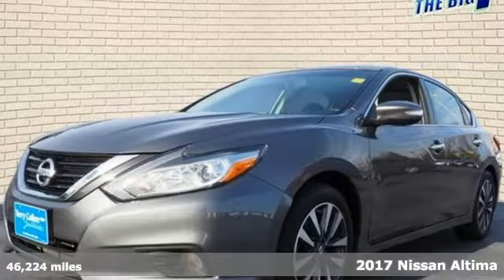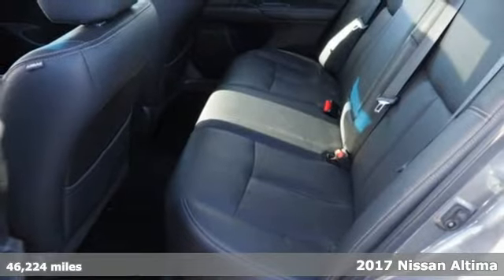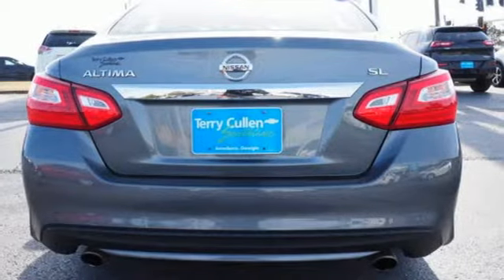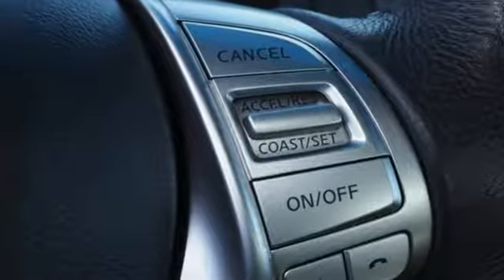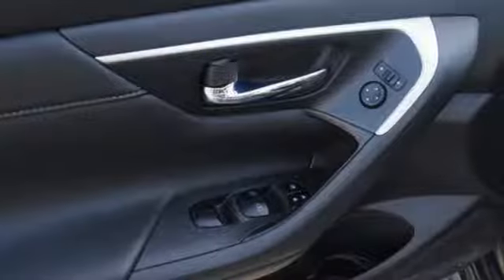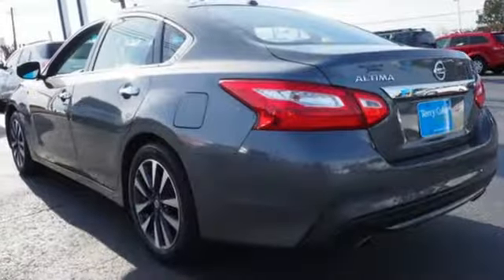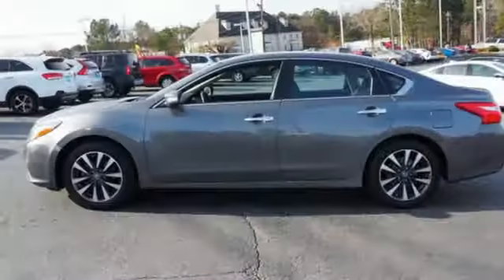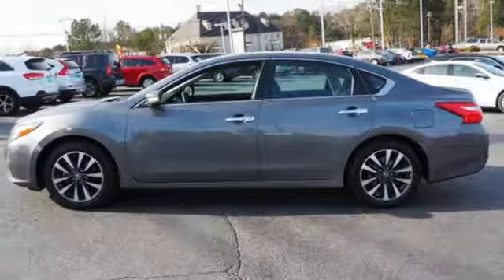Used 2017 Nissan Altima Jonesboro GA Stockbridge, GA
Year: 2017
Make: Nissan
Model: Altima
Trim: 2.5 SL
Engine: 2.5L 4-Cylinder DOHC 16V
Transmission: CVT with Xtronic
Color: Gray
Interior: Charcoal
Mileage: 46224
Stock #: B4758
VIN: 1N4AL3AP9HC226479
WOW!!!, LEATHER!!!, SUNROOF!!!. 27/39 City/Highway MPGbrbrGrey 2017 Nissan Altima 4D Sedan 2.5 SL FWD 2.5L 4-Cylinder DOHC 16V In order to verify and receive your internet price, you must present a printed copy of this page's internet price in person at the dealership. The advertised price does not include sales tax, vehicle registration fees, finance charges and any other fees required by law. We attempt to update this inventory on a regular basis. However, there can be lag time between the sale of a vehicle and the update of the inventory. EPA mileage estimates are for newly manufactured vehicles only. Your actual mileage will vary depending on how you drive and maintain your vehicle. Before purchasing this vehicle, it is your responsibility to address any and all differences between information on this website and the actual vehicle specifications and/or any warranties offered prior to the sale of this vehicle. Vehicle data on this website is compiled from publicly available sources believed by the publisher to be reliable. Vehicle data is subject to change without notice. The publisher assumes no responsibility for errors and/or omissions in this data the compilation of this data and makes no representations express or implied to any actual or prospective purchaser of the vehicle as to the condition of the vehicle, vehicle specifications, ownership, vehicle history, equipment/accessories, price or warranties.

Address:
1250 Battlecreek Rd